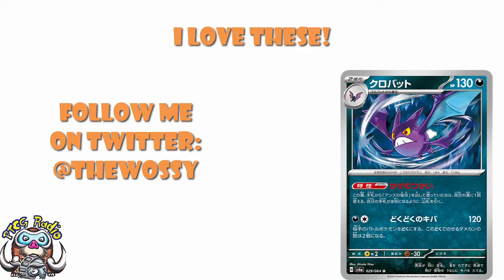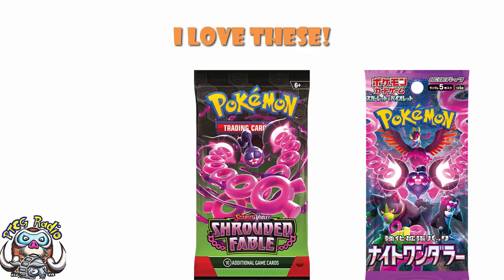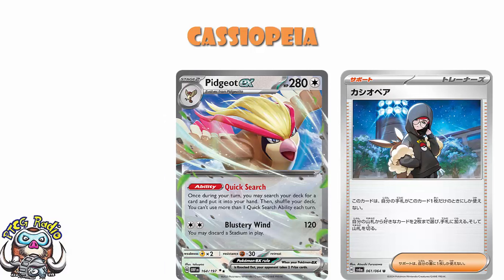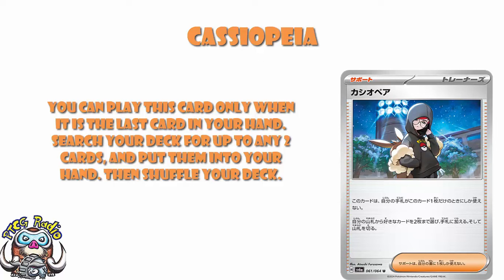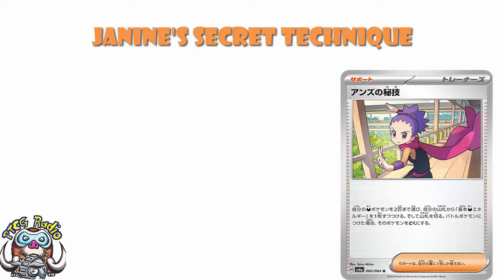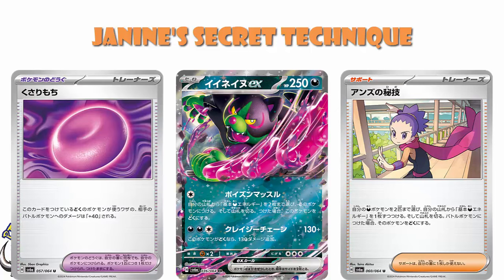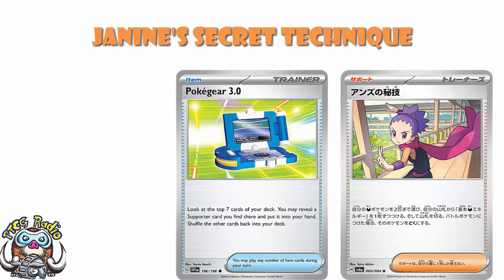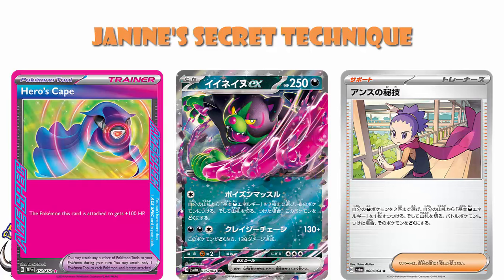These New Cards Could be Big! Great Energy Acceleration, Search ANY 2 Cards! (Pokémon TCG News)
We have new cards to talk about and these could be big! Come see!